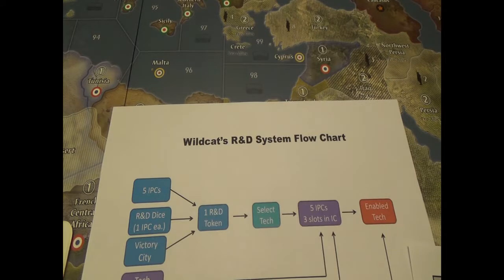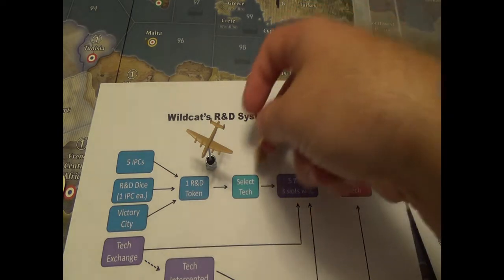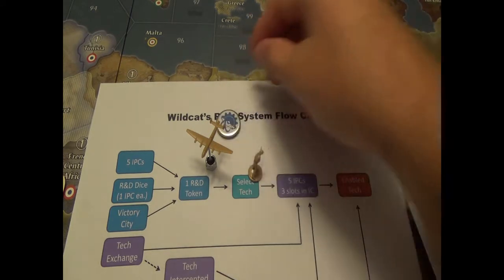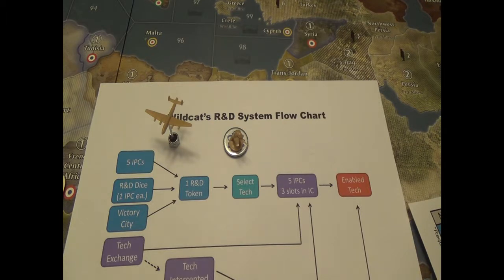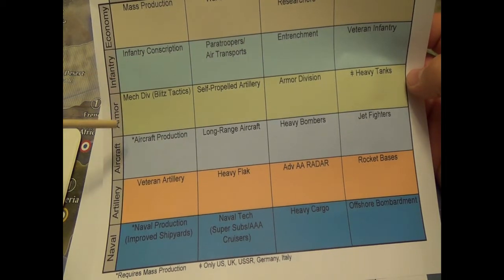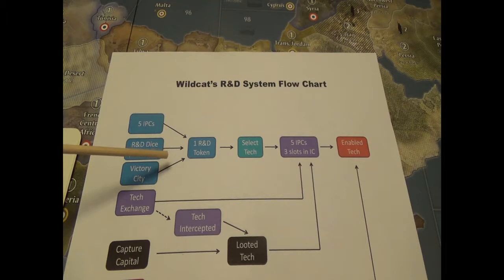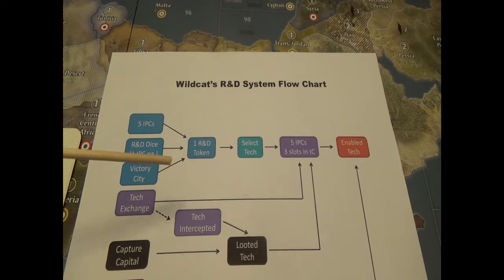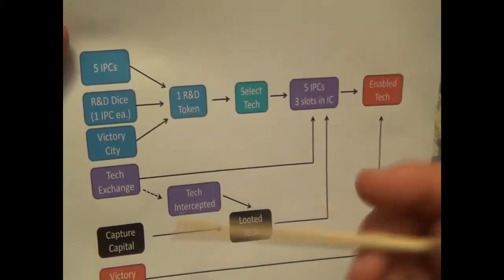House Rules Part III (R&D Rules)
This is Part III of my House Rules. Part III consists of R&D Mechanics